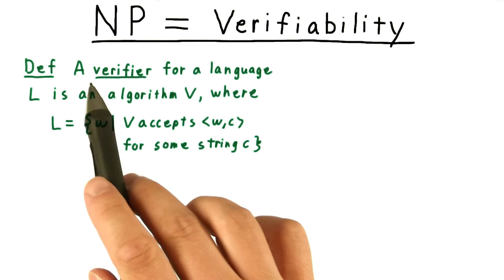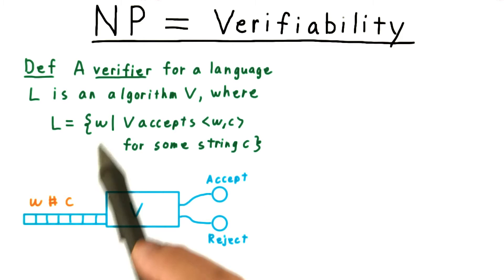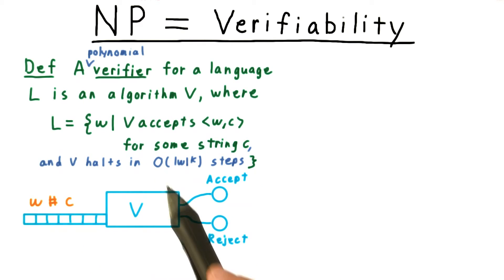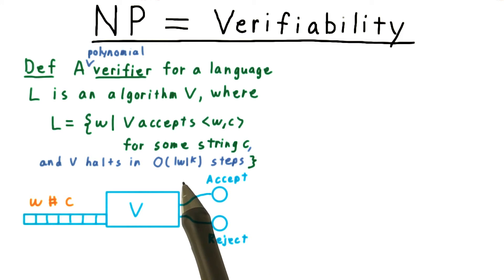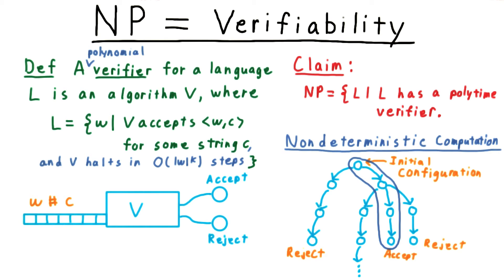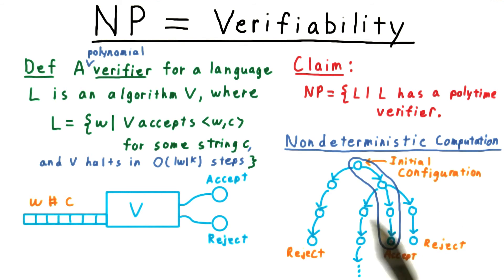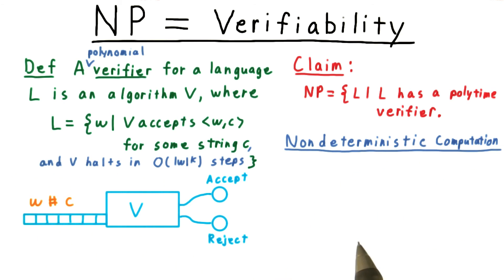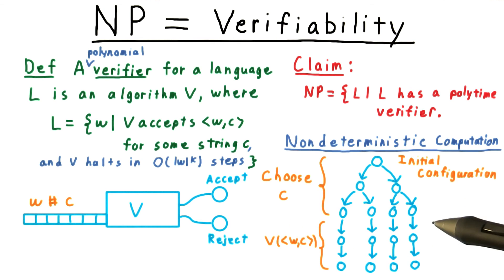NP Equals Verifiability - Georgia Tech - Computability, Complexity, Theory: Complexity